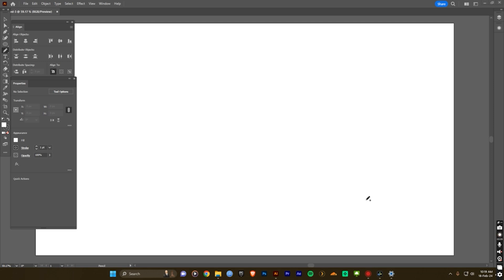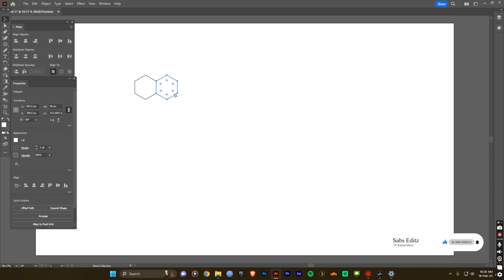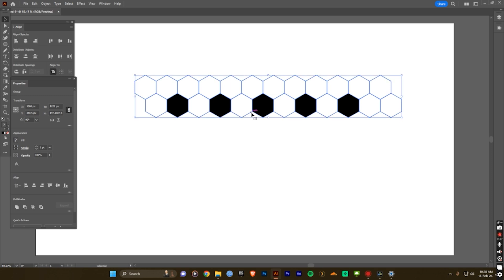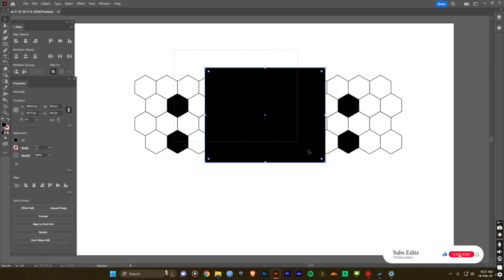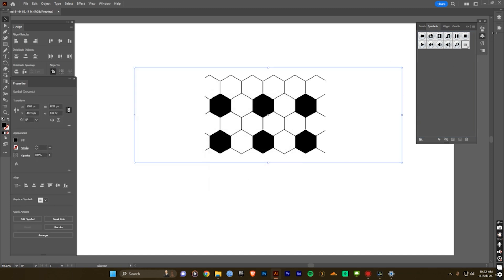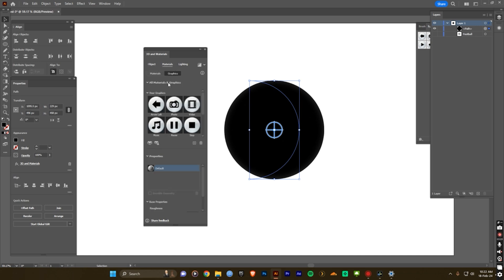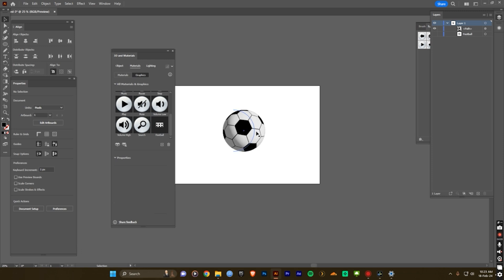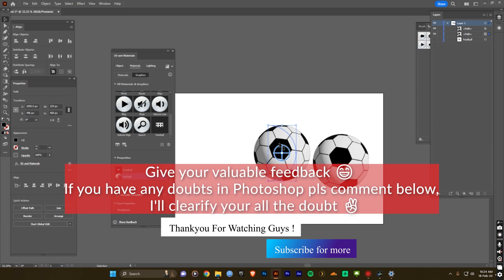3D Foot Ball Design in illustrator